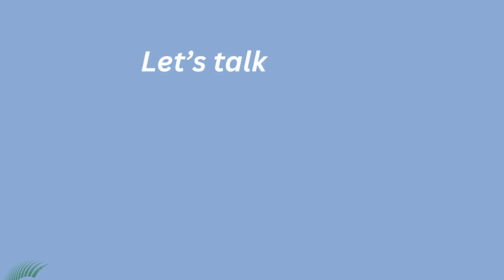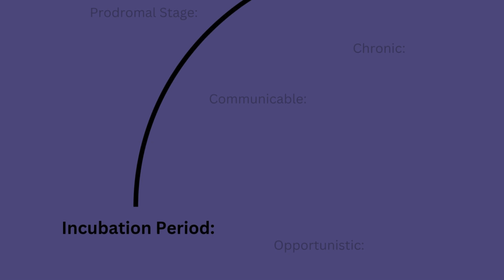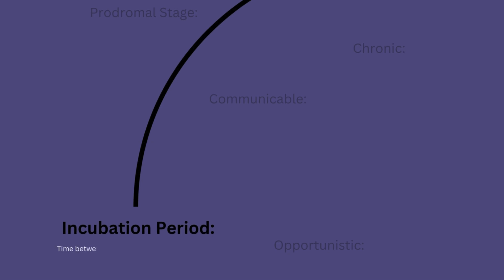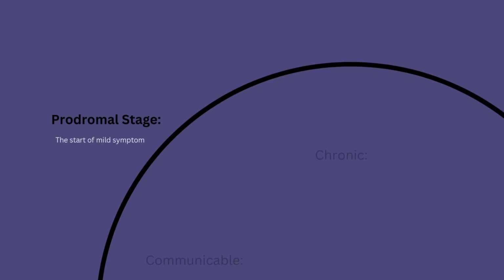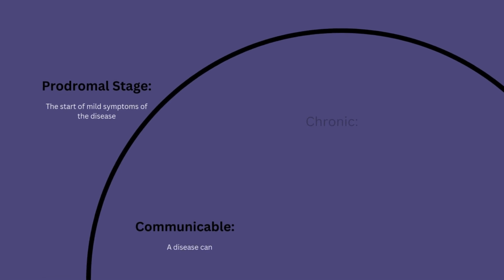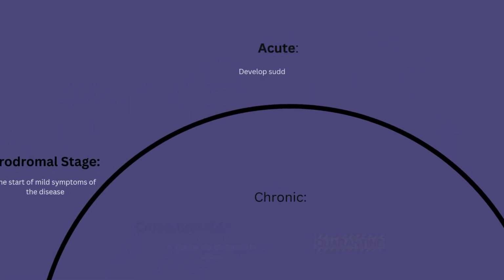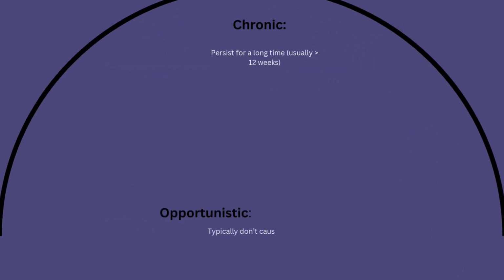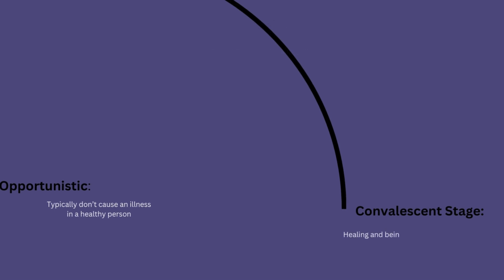🦠 Understanding Infections: Stages, Symptoms & Disease Types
How do infections develop and spread? In this video, we break down the stages of infection—from initial exposure to full recovery—and key terms like incubation period, prodromal stage, acute vs. chronic diseases, and more!

📌 Topics Covered:
✔️ The stages of infection: Incubation, prodromal, illness, and recovery
✔️ Communicable diseases: How they spread and when isolation is needed
✔️ Acute vs. chronic infections: What’s the difference?
✔️ Latent and opportunistic infections: Hidden dangers in the body

🔬 Learn how infections progress and how to prevent their spread!